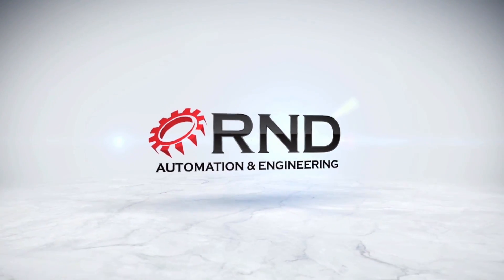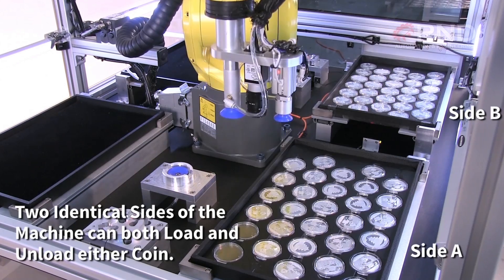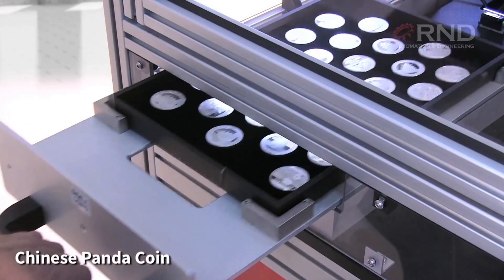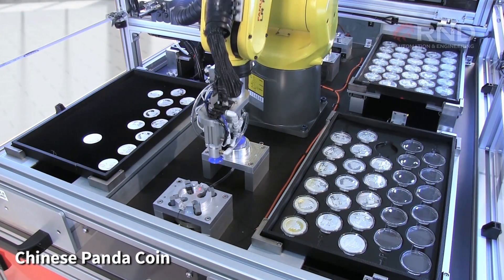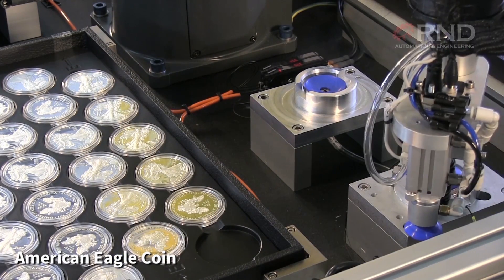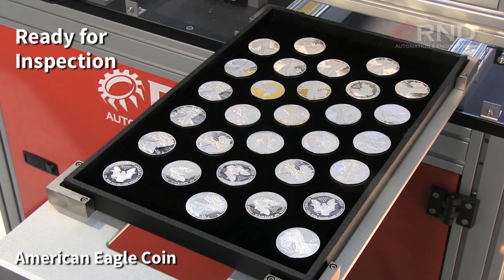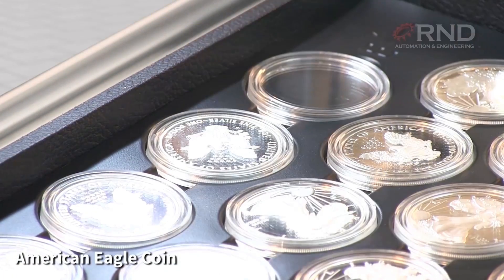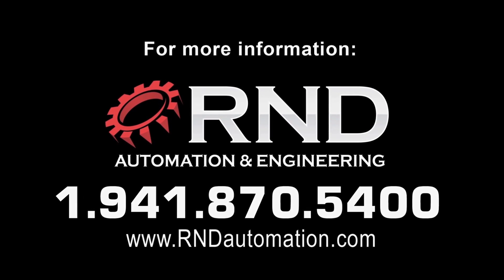Automated Coin Loading & Unloading Workcell - RND Automation & Engineering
FANUC America Authorized System Integrator RND Automation & Engineering developed this automated cell to use the FANUC LR Mate 200iD robot for the removal of two styles of coins from their protective cases for manual inspection and certification. The FANUC robot then repackages the coins back into their cases after inspection.

On one side of the robot - Side A - the Chinese Panda Coin is loaded, and on the other side - Side B - the American Eagle Coin. Two identical sides of the machine can both load and unload either coin. The robot picks a case with the coin inside from the unload tray then uses a vacuum to pop it open. The coins are transferred to an inspection tray, and the empty cases back to the unload tray. Once the coins are unloaded they are ready for manual inspection. After inspection, the load drawer is shut and the FANUC robot returns the coins to their protective cases. FANUC iRVision is a main feature and benefit of this system. The robot uses a FANUC iRVision camera to accurately locate and pick the coins, allowing for the coins to be randomly placed on the inspection tray. Additionally, the system uses the FANUC Teach Pendant as an HMI in order to avoid the need for a PLC/HMI. This feature makes for a very simple user interface at a lower investment to the customer.

On side B of the system, cased American Eagle Coins are loaded into the system. The FANUC robot, again, de-cases these coins. However, instead of using the vacuum, it uses the system's mechanical wedges to pop open the cases. The coins are transferred to the inspection tray, manually inspected, then robotically placed back into their respective cases and into the tray. Again, the robot uses FANUC iRVision to find the location of each coin on the inspection tray.

This innovative coin loading and unloading workcell is a modular robotic solution that can be used for a variety of applications and in multiple industries. To learn more about FANUC America Authorized System Integrator RND Automation & Engineering, please